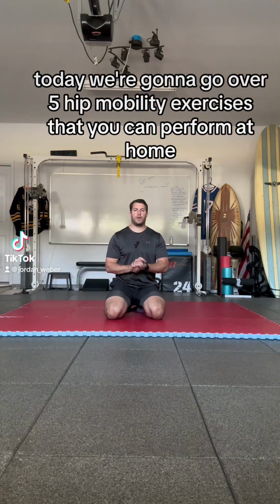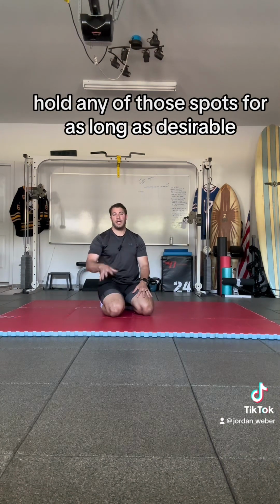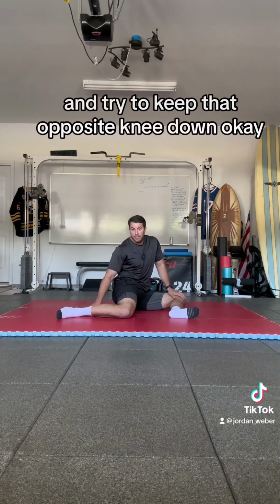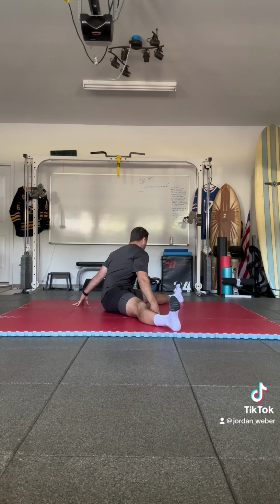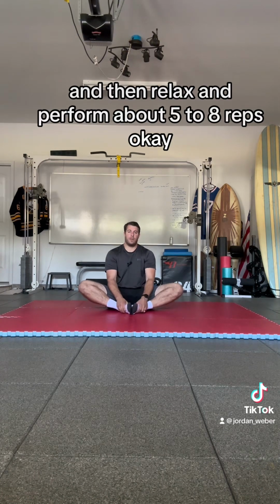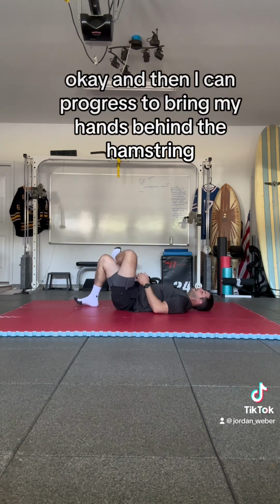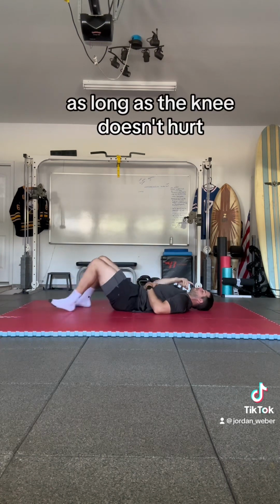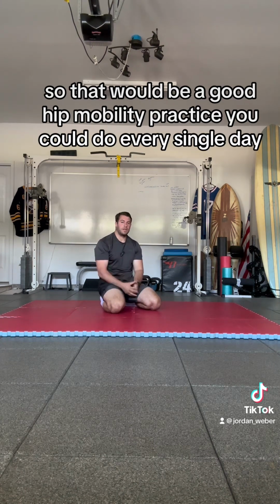5 Hip Mobility Exercises